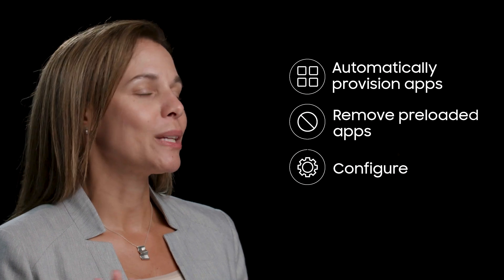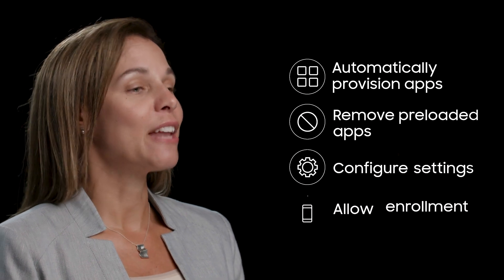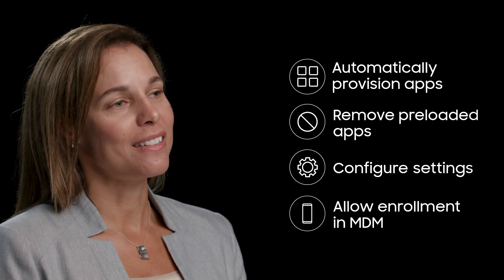Knox Configure: Customize mobile devices to your business needs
Knox Configure is a cloud-based service that lets you create customized mobile devices with unique profiles and settings to match your precise business needs. It provides frictionless,  out-of-the-box setup, so you can automatically provision and configure as many devices as you need in no time at all.

Knox Configure lets you remotely configure Samsung phones and tablets the moment they’re powered on and connected to Wi-Fi or cellular data. You can create profiles to automatically provision apps and content, remove unnecessary preloaded apps, configure virtually any setting, and enroll in an MDM if needed.

Users can skip lengthy setup wizards, so their devices are ready to go in minutes and that every device has the exact same settings. If an end user factory-resets the device, it’s automatically returned to the configuration that you’ve assigned.

Knox Configure allows you to transform mobile devices into bespoke business tools. With the professional kiosk mode, you can limit a device to running a single app while locking down device settings, such as power and volume buttons. You can create a specialized user experience by modifying the standard UX and default behaviors.

Want to turn your mobile devices into a branded experience? Knox Configure lets you add a personal touch by featuring your logo on the boot up screen and integrating a custom wallpaper for your home screen. You can pre-install your business apps over the air, and quickly add shortcuts to the home screen for employees to access your corporate website or call a support number, for example.